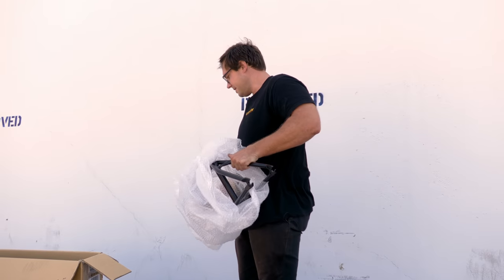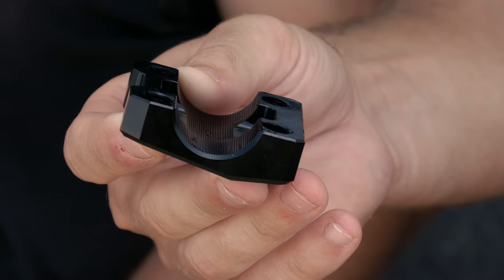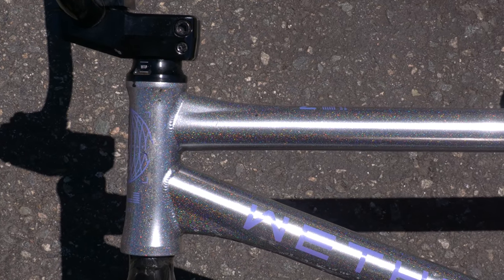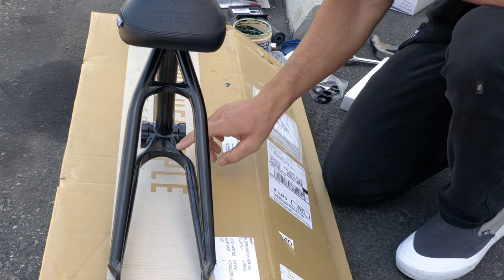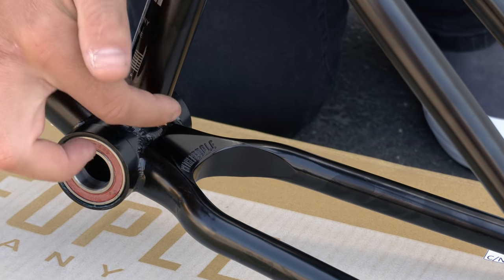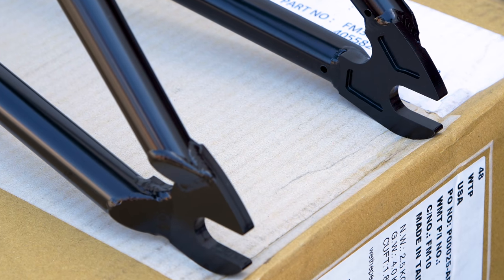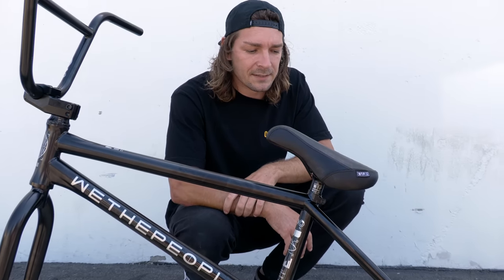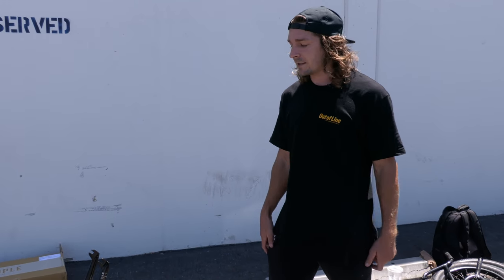DAN KRUK TECH TALK - SIGNATURE WETHEPEOPLE NETWORK FRAME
Dan Kruk's WeThePeople Network frame is a direct reflection of his riding style—as any signature frame should be, right? Hard 540's... they're still going to be, well, hard, but with a the steep 75.5 headtube and 12.5" chainstay this bad boy will help you get there. 2.5" tires your preference? No worries, thanks to the invest casted yoke/wishbone, wide tire clearance is no issue. Love them long locked-in grinds... the 6mm thick "hang free" dropouts which sit just under the peg/guard, prevent the dropout from “hanging” or catching on grinds. Hit play and listen to Dan give a rundown of his Network frame and more while Grant Castelluzzo builds up a fresh one. Then stick around for the session...

“The Lights Demo”
New Baron Sound